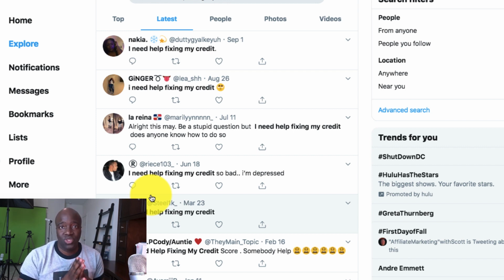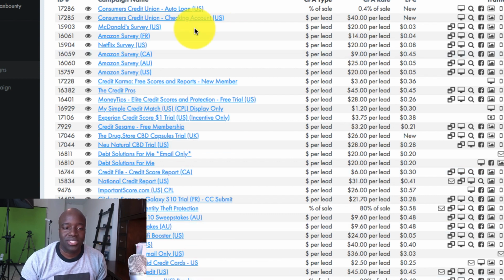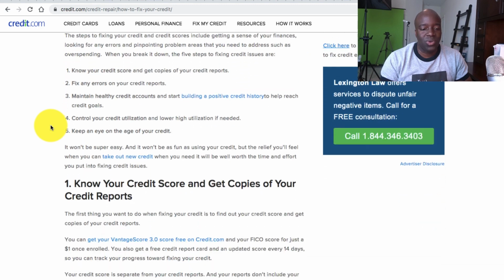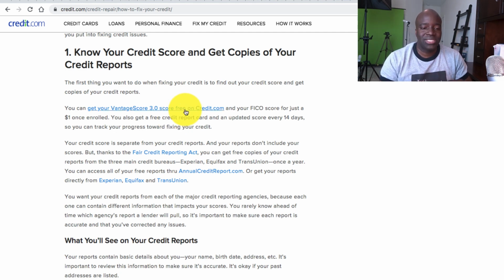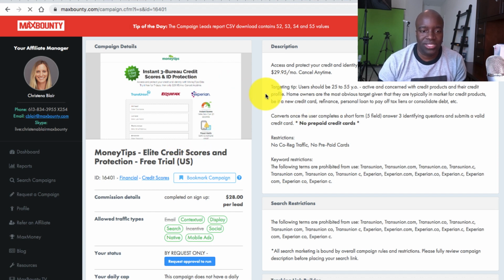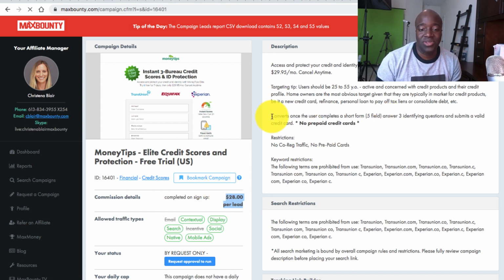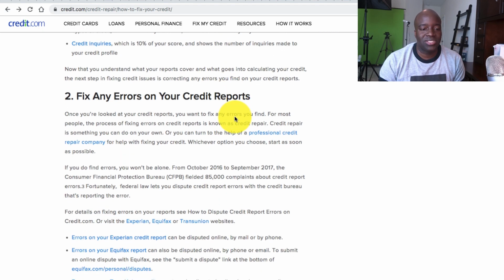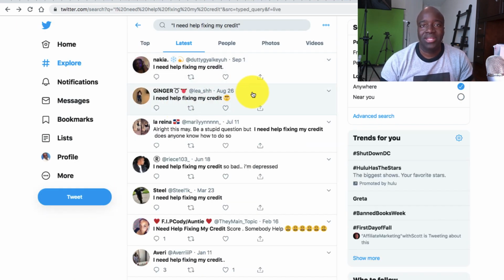MAKE 20 DOLLARS A DAY ONLINE FREE (HOW TO MAKE 20 DOLLARS RIGHT NOW)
HOW TO MAKE 20 DOLLARS A DAY ONLINE FREE

In this video I'm going to show you how to make 20 dollars a day online free.  This is a very easy method in which you learn how to make 20 dollars right now.  If you want to earn 20 a day online, you need to first locate where the best converting traffic is.  You literally need to find the people who are looking for the exact products and services that you are selling.  In this 20 a day tutorial, I show you a method that walks  you through the process step by step.

Recommended Training:
4K Passive Income